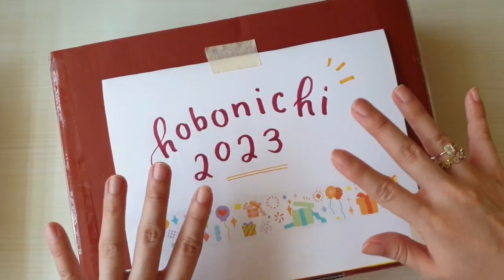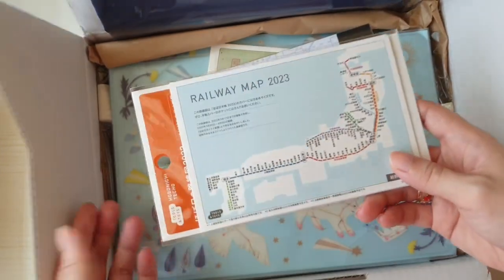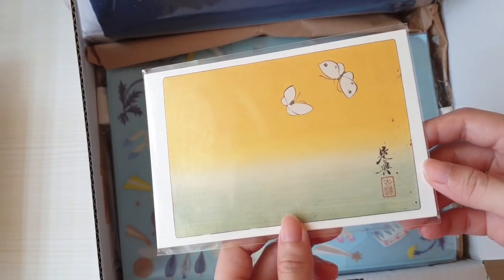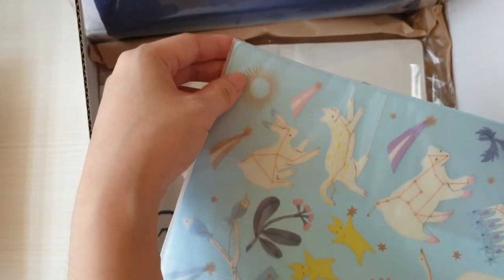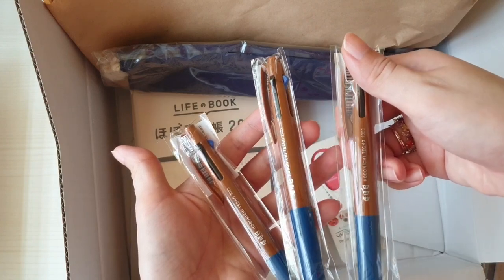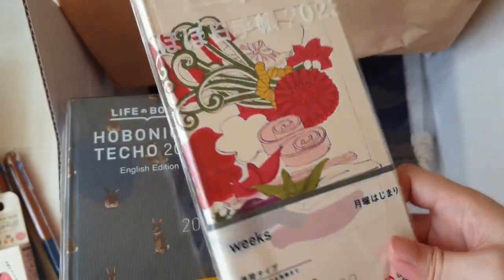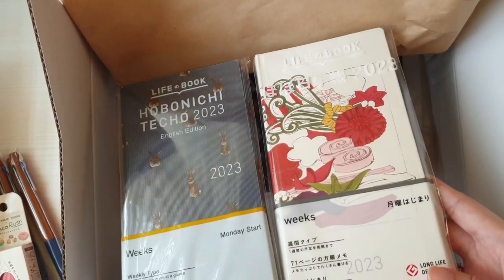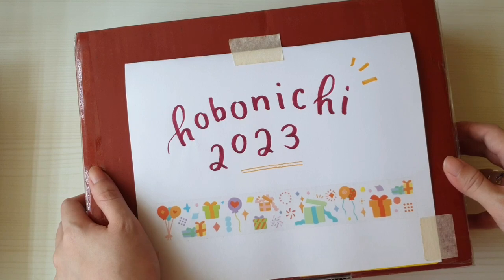My Hobonichi 2023 Haul (Part 1)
Sorry about the background noise. I live in an apartment in the city so it's quite hard for me to find a good time to film without any noise.

What did you get? Please share your experience this year with Hobonichi 2023 on the comment section ❤️